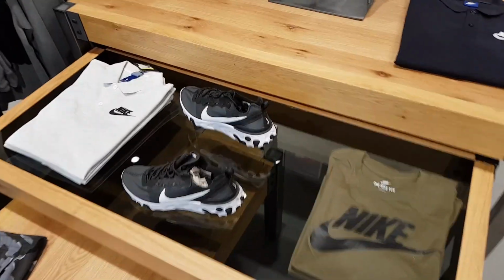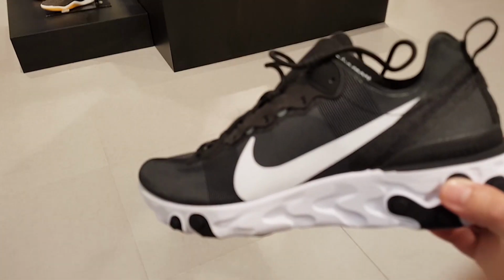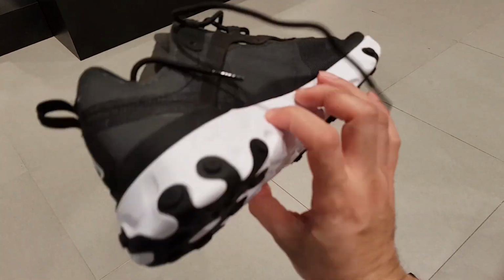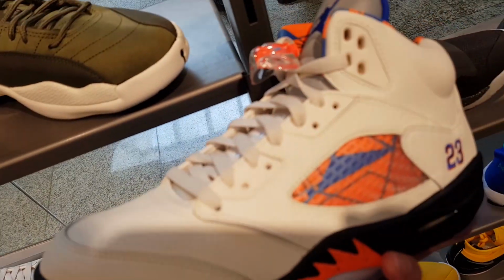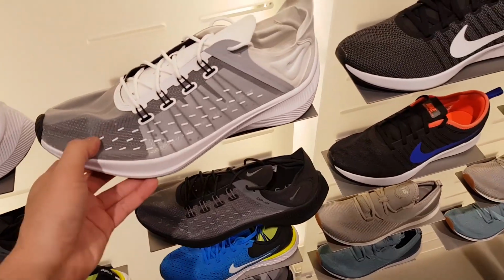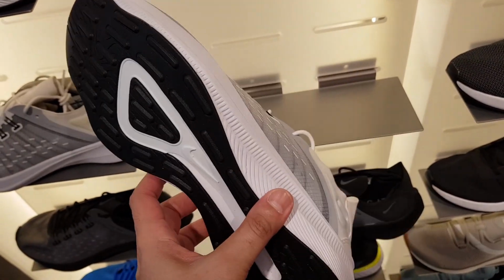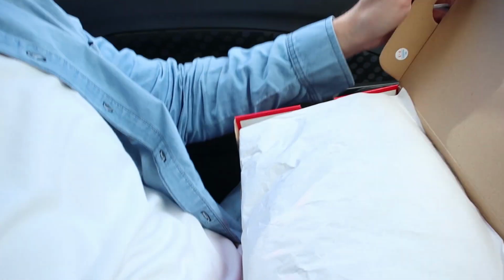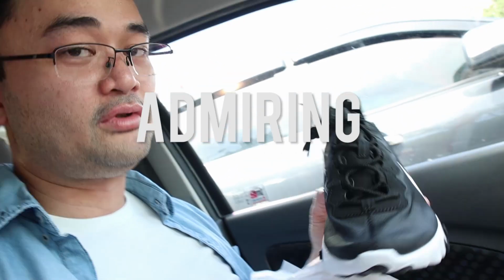Nike react element 55: Mall vlog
So did something different today.  Jus went shoppin real quick for some pair of Nike react element 55.

This day was blisterin hot outside.